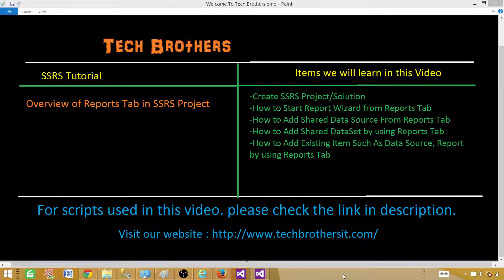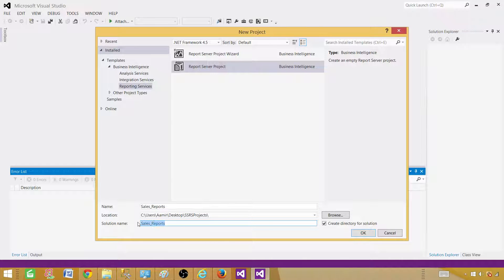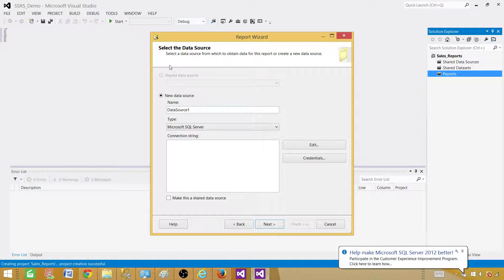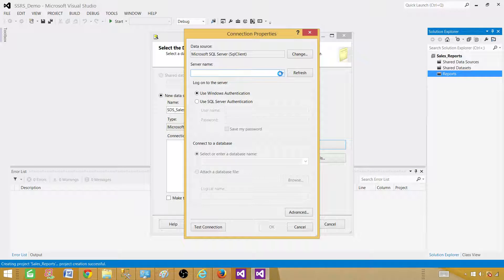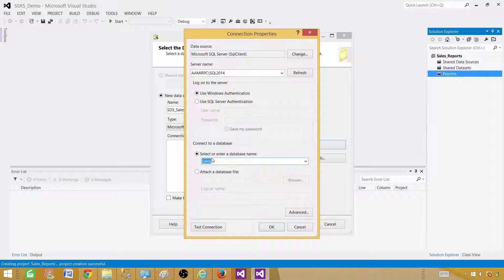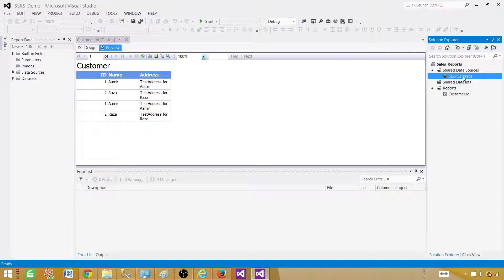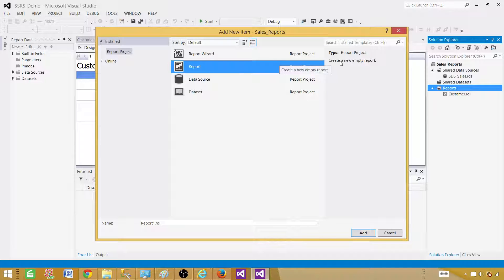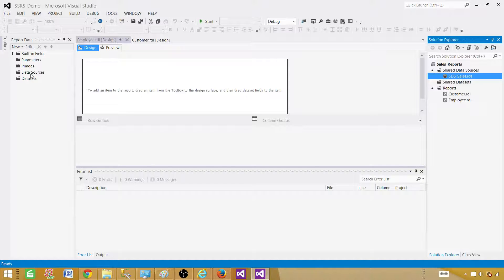SSRS Tutorial 06 - Overview of Reports Tab in SSRS Project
How to create SSRS Project/ Solution by using SSDT
    How to Start Report Wizard from Reports Tab in SSRS Project
    How to add Shared Data Source from Reports Tab
    How to add Shared Dataset by using Reports Tab
    How to add existing Items such as Report, DataSet, Data Souce to Project by using Reports Tab